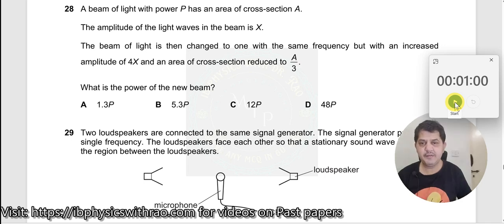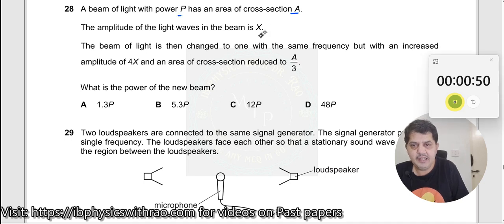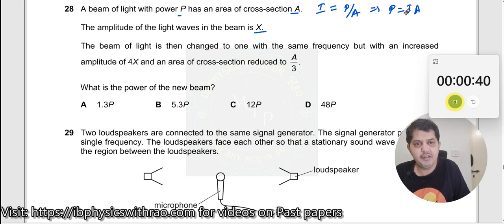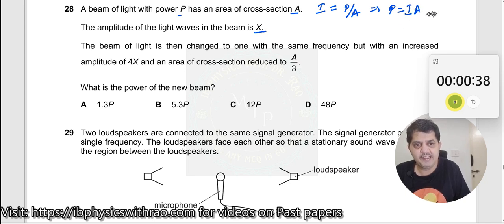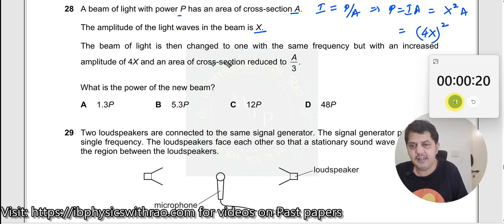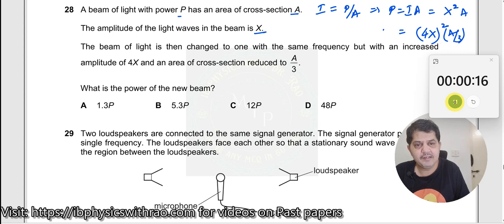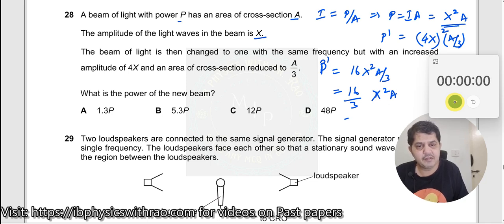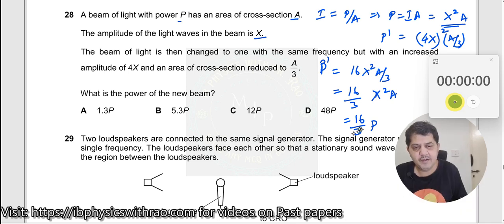28. A beam of light with power P has an area of cross-section A. The amplitude of the light waves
A beam of light with power P has an area of cross-section A. The amplitude of the light waves in the beam is X. The beam of light is then changed to one with the same frequency but with an increased amplitude of 4X and an area of cross-section reduced to A/3. What is the power of the new beam?
(March 2024, Paper 12, AS Level)

Solution:

Step-by-Step Explanation:
Relationship Between Power, Amplitude, and Area:
Power, P, of a beam is proportional to the square of the amplitude (X) and the area (A).
This relationship can be expressed as:
P ∝ X² A

Initial Conditions:

Initial power: P
Initial amplitude: X
Initial area: A
So, the initial power can be written as:
P ∝ X² A

New Conditions:

Amplitude is increased to 4X.
Area is reduced to A/3.
Substituting these into the proportionality relation:
Power of the new beam (P') is proportional to:
P' ∝ (4X)² × (A/3)

Simplify the Expression:

Square the amplitude: (4X)² = 16X²
Multiply by the new area: P' ∝ 16X² × (A/3)
Combine terms:
P' ∝ (16/3) X² A
Express Power in Terms of P:
From the initial power: P ∝ X² A.
Therefore, the new power becomes:
P' = (16/3) P

Numerical Value:
Convert to a decimal:
16/3 ≈ 5.3

Hence, the power of the new beam is 5.3P.

Correct Answer: B. 5.3P.